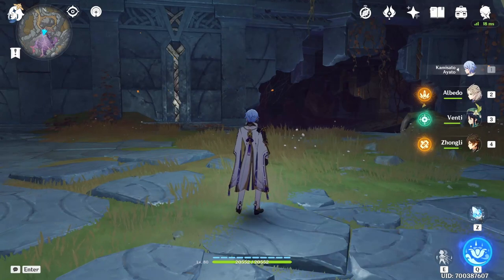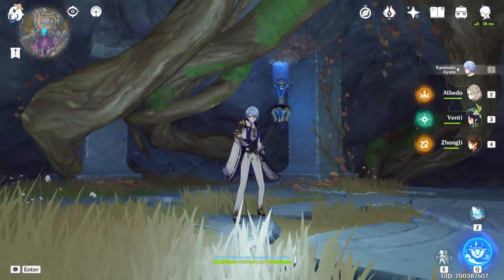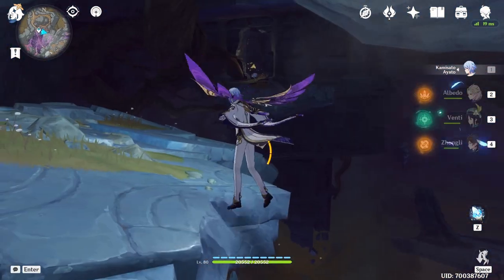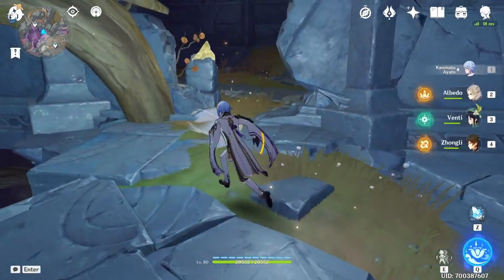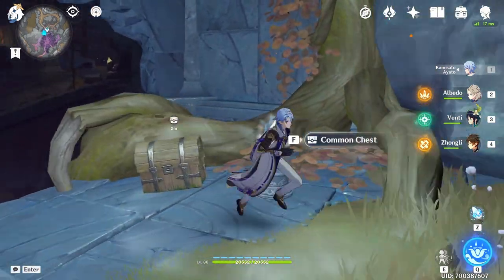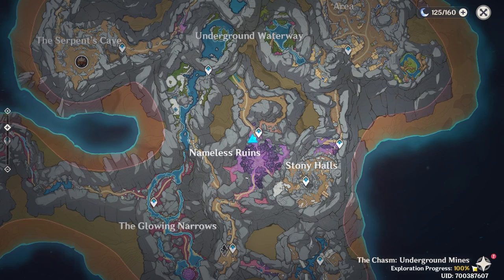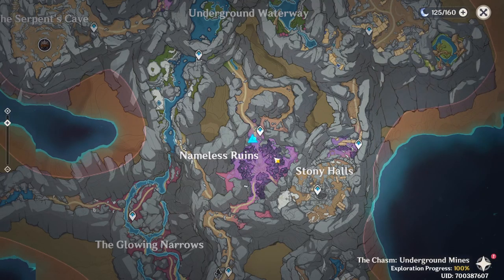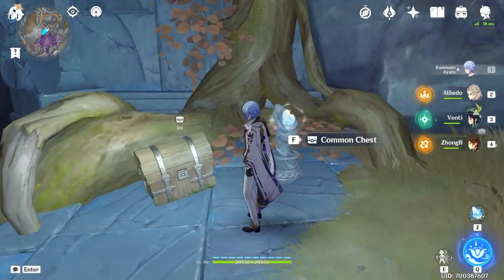The Chasm Secret Seelie Genshin Impact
In this video, I show how to get a secret Seelie located in The Chasm Underground Mines in Genshin Impact.